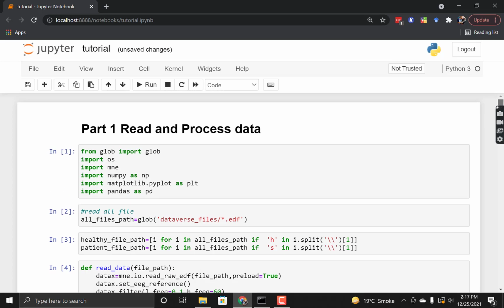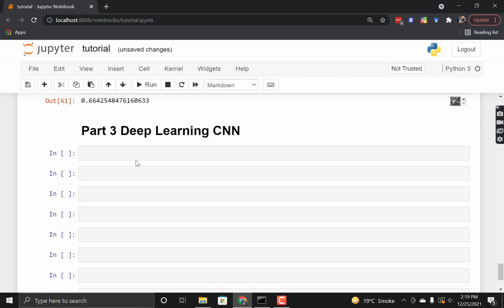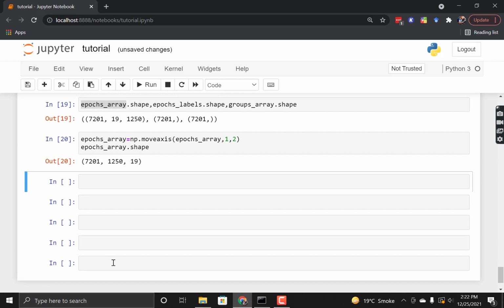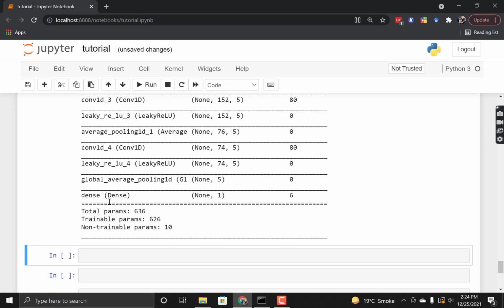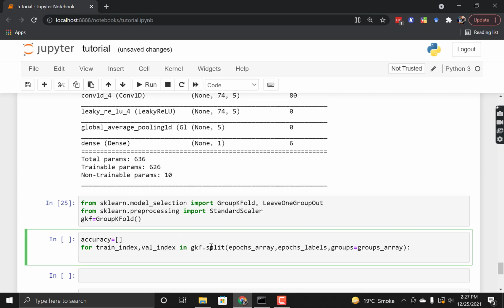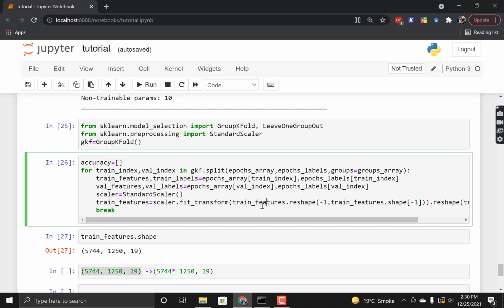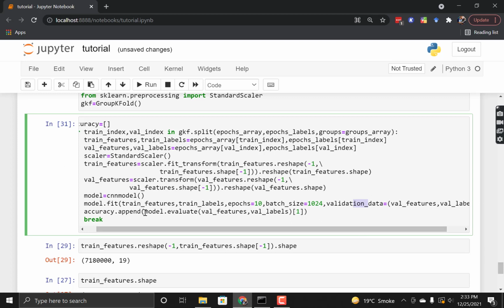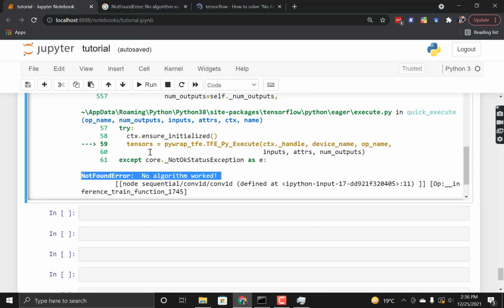2. EEG classification using deep 1D convolutional neural network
In this tutorial we will learn how to use  deep 1D convolutional neural network.